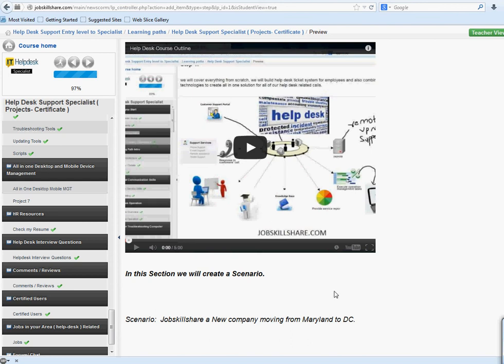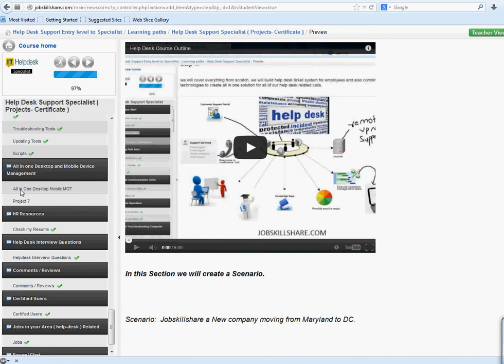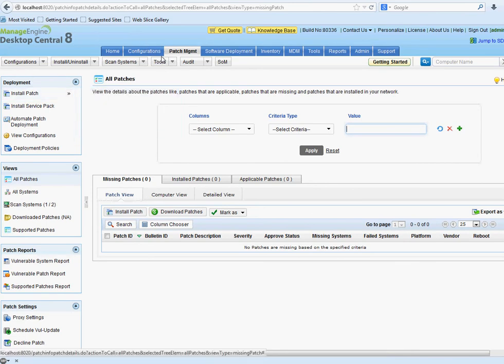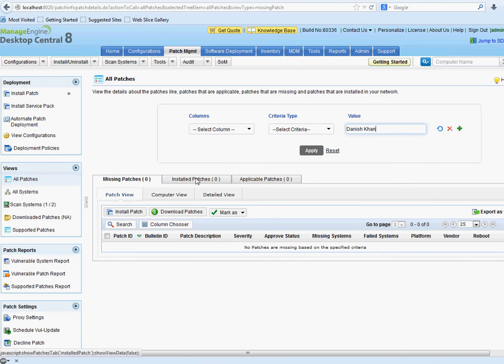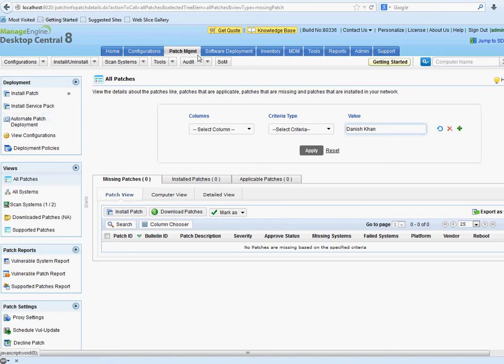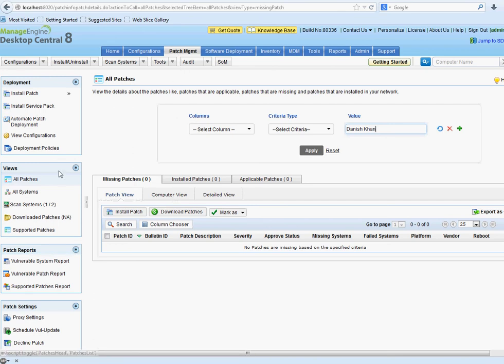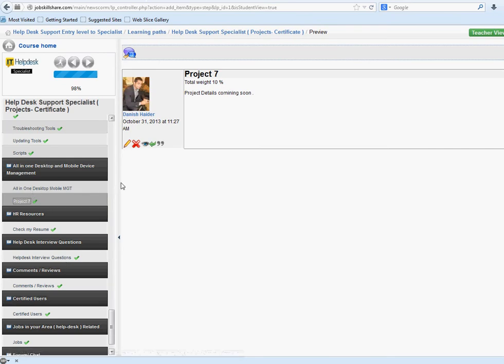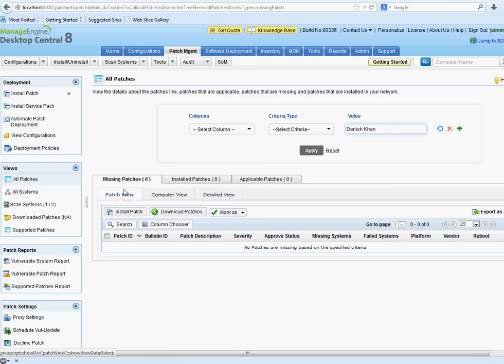Project 7 - Help Desk Course